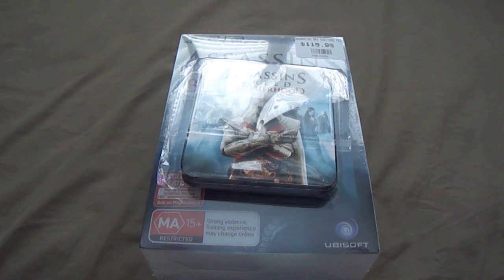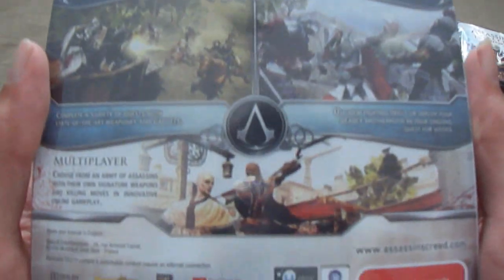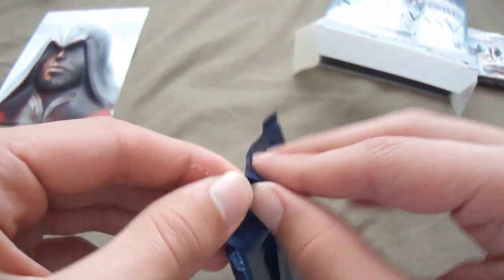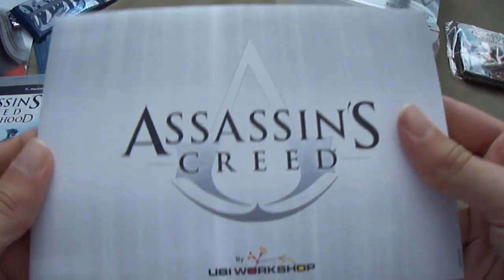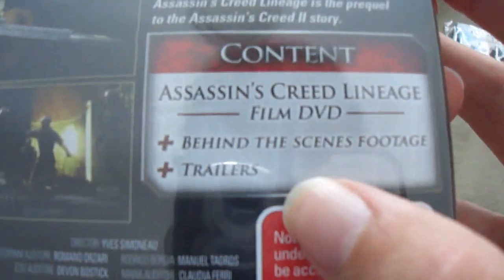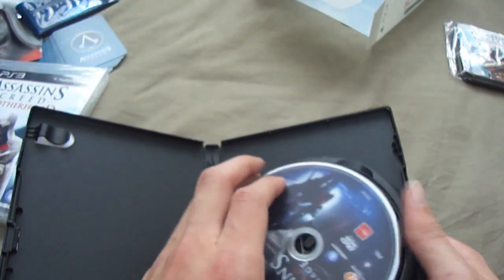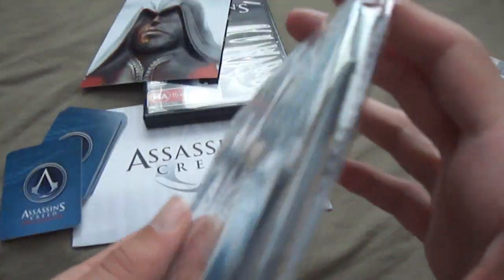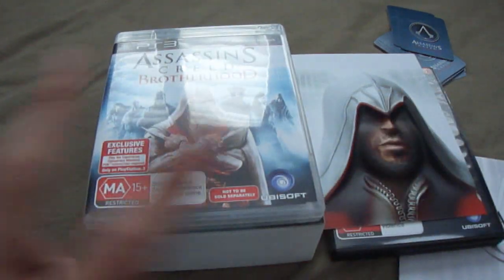Assassins Creed Brotherhood: Auditore Edition Unboxing [HD]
Unboxing of "Assassins Creed Brotherhood" Auditore Edition for PS3...

Thanks
MadAssGamers